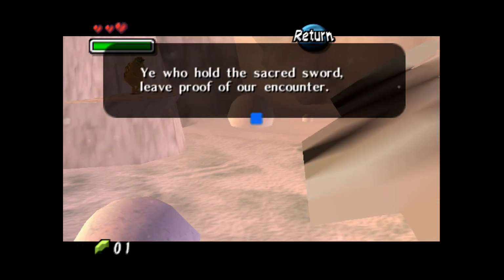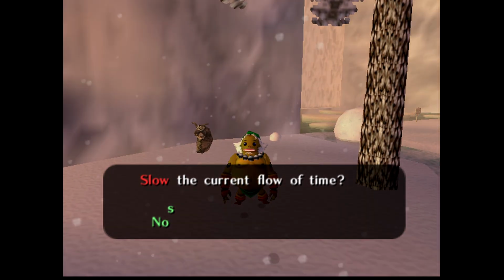Save at Unhit Owls, Title Screen Maps and More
The owl statue has a flag associated with if the player is talking to it or not. If the flag is set to true, selecting the second option on any text box will trigger the owl save.

One way to set this flag to true without being locked into the text box is to read it normally and then close the text box while the owl is culled (i.e. off camera far enough that it disappears and its code stops running)

I demonstrate using goron missile to build up huge speed. When you target something readable like an owl it remains targeted and readable for a number of frames, no matter how far away the player gets in those frames. So by building up huge speed, targeting the owl and then immediately zooming away, I still have a few frames to talk to the owl even though I'm nowhere near it. Combine this with clever use of Z-targeting to snap the camera to link quickly and you can end up talking to the owl with your camera far enough away that the owl is culled.

You can see the code here, this "update" function runs every frame while the owl is not culled

This leads to a new owl save storage locations and new maps to try out title screen state (I haven't tried many, I did try mountain smithy but it crashed)

I can't find the original video of the original title screen state glitch, but it required voiding while talking to an owl as seen